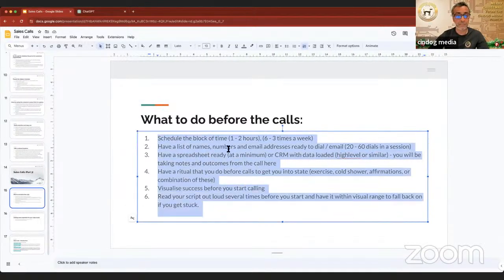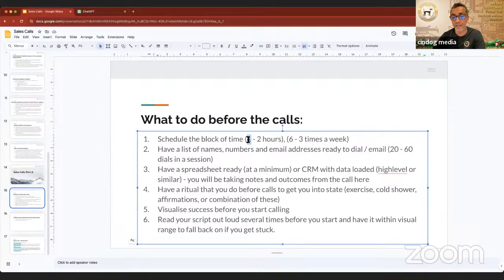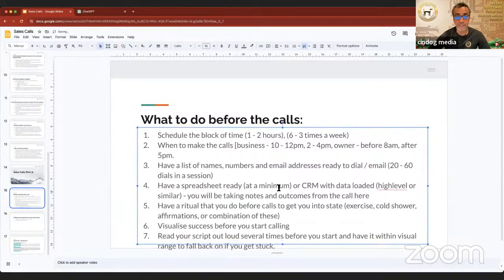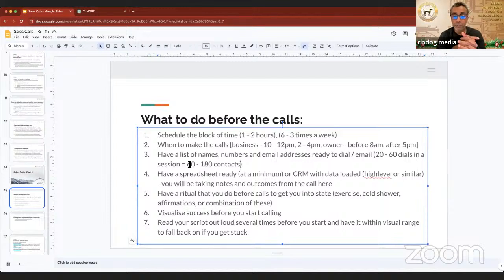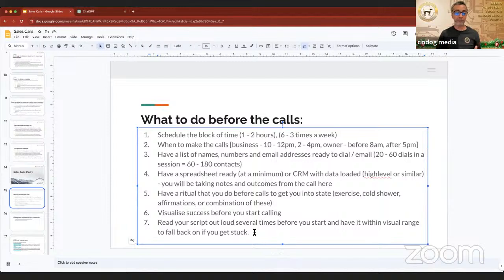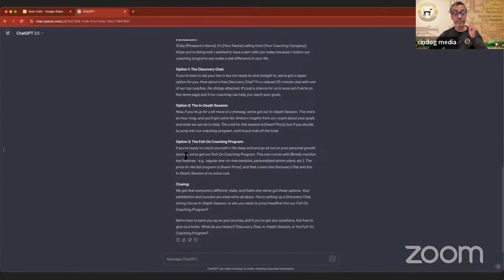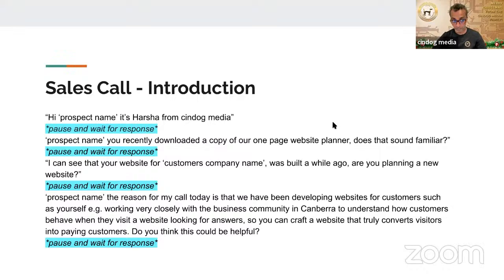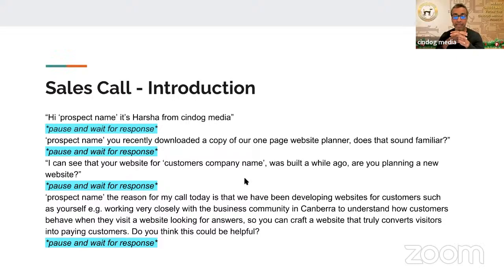Where to Start with Sales Calls Part 3 - Time and Money Saving Marketing Tips from cindog media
Interested in finding out more about how we can help you build your brand?

Or you can email or simply send a message on 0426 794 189 to get started now to support market your business even better!